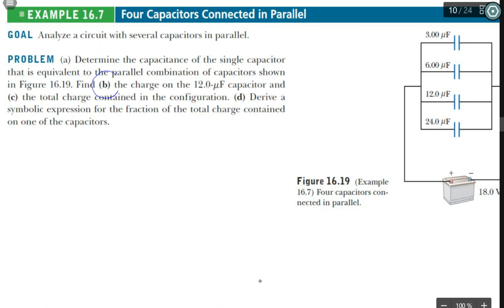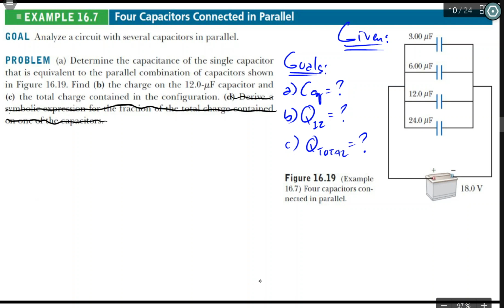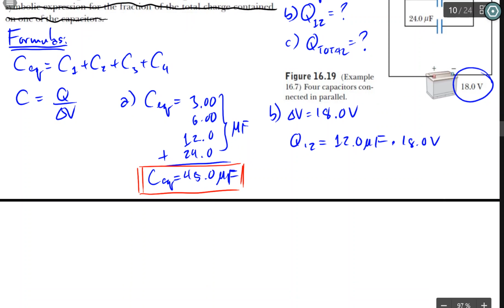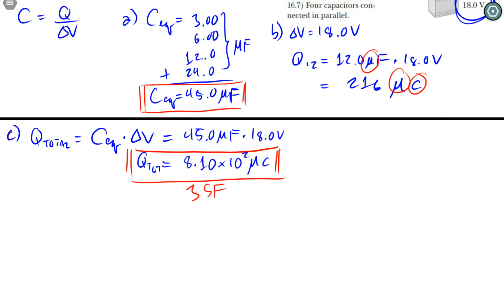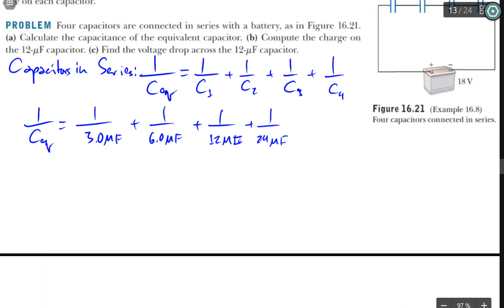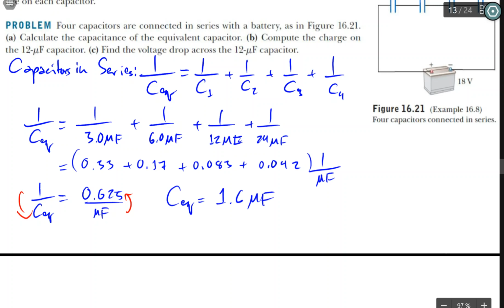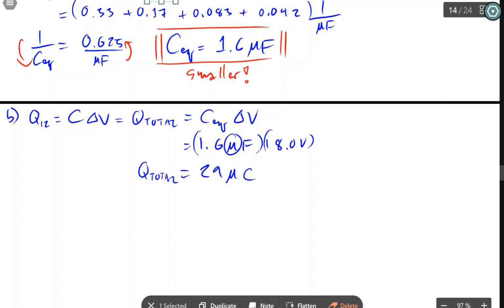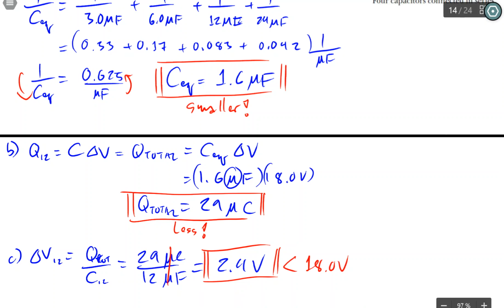Capacitors in Parallel vs. Capacitors in Series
Two examples of capacitors in circuits - the first where they are connected in parallel and the second where they are connected in series.  The differences between the two types of circuits are discussed and some properties of the circuits and its individual components are solved for.  Enjoy!